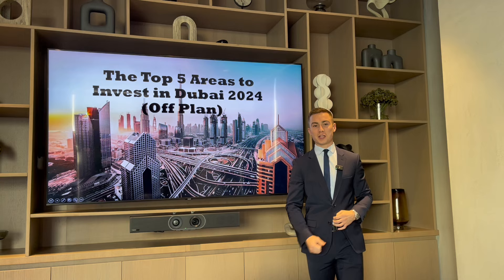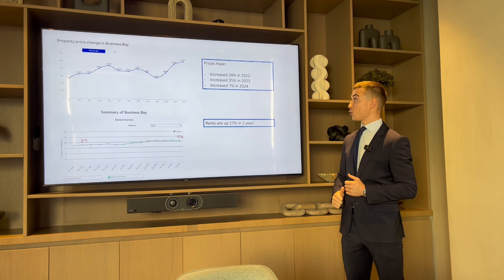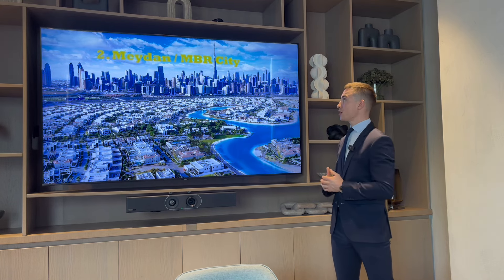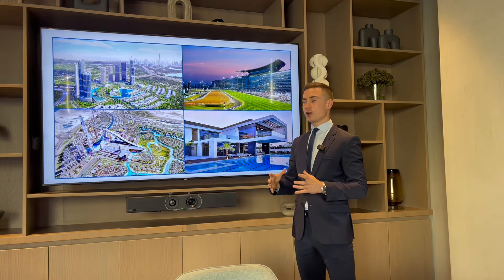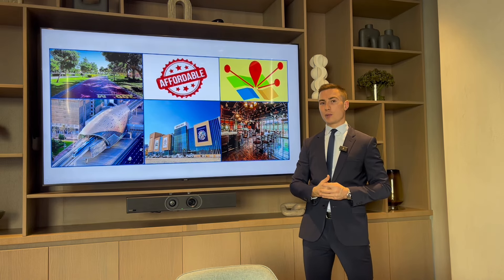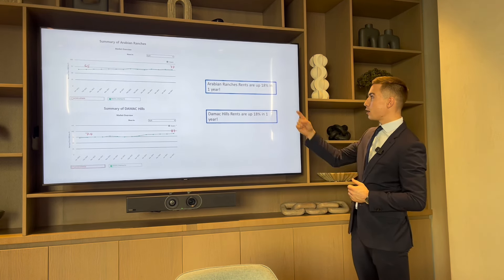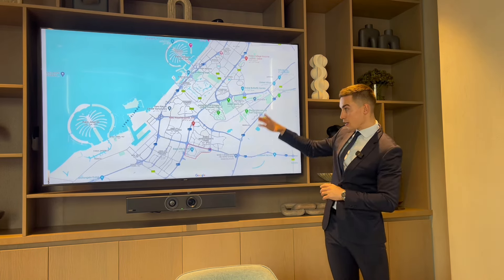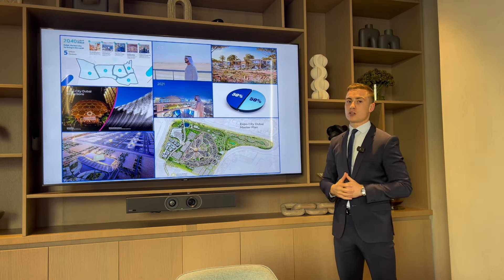The Top 5 Areas To Invest in Dubai Real Estate 2024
Buying Dubai Real Estate in 2024 is an incredible opportunity that doesn’t come around too often!

In this video, I share what I think are the TOP 5 AREAS to invest in the Dubai Real Estate market on Off Plan, in 2024.

The areas are:

1. Business Bay
2. Meydan / MBR City
3. JVC
4. Dubailand
5. Expo City (Dubai South)

If you are thinking about investing in this thriving Dubai Real Estate Market and want some insight and guidance on the best opportunities that are available in the market right now, please feel free to book a 30- minute Discovery Call with me using the link below:

On to the next one 🤙